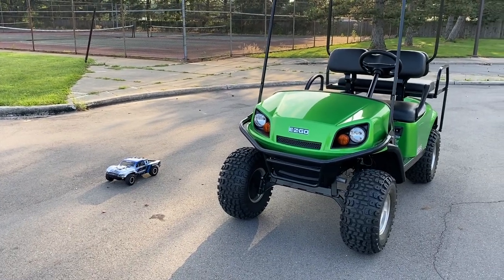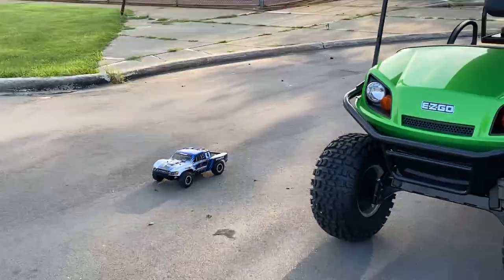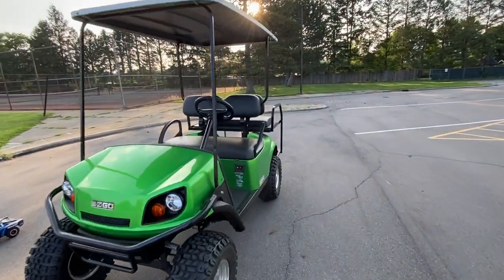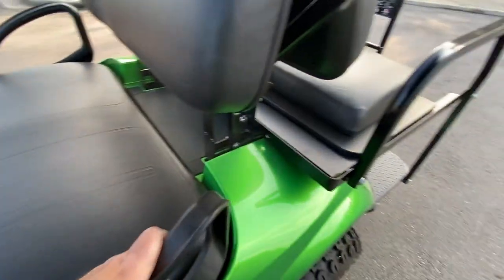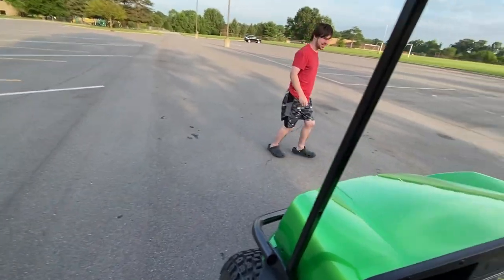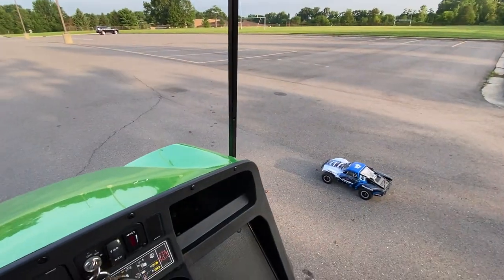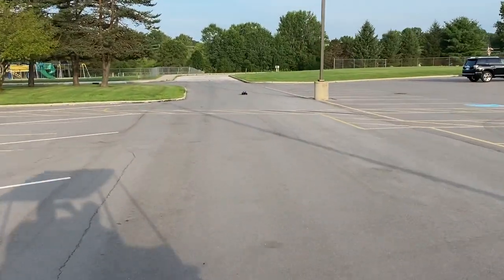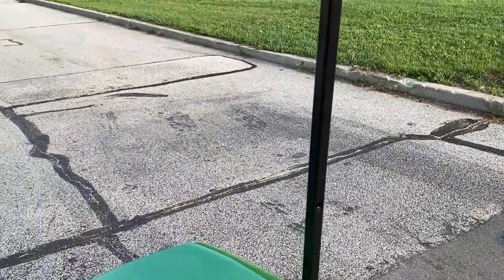Drag Race Challenge - Trophy Truck vs Golf Cart